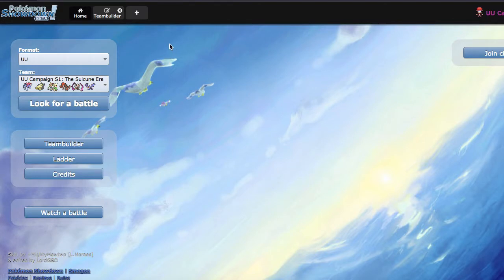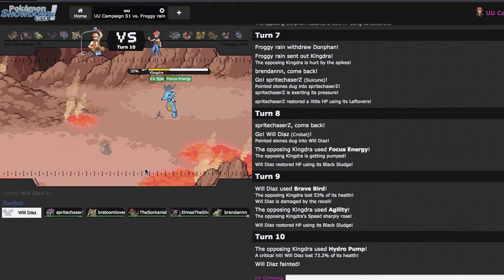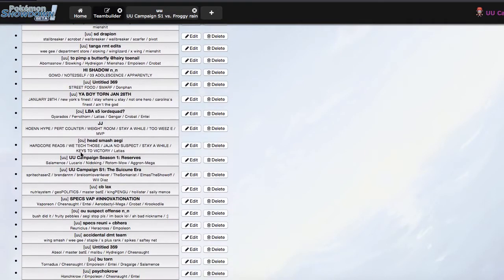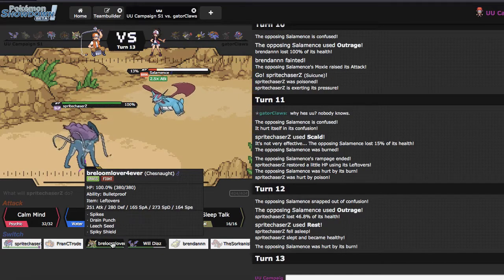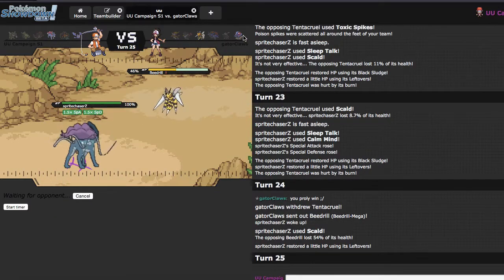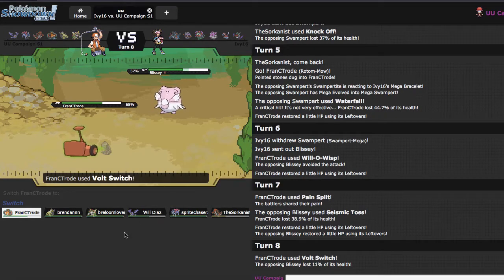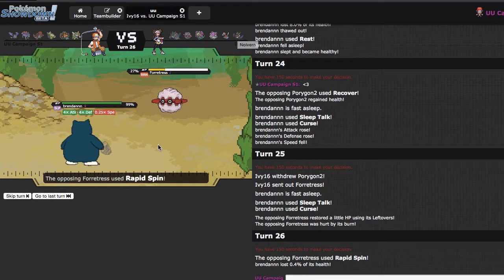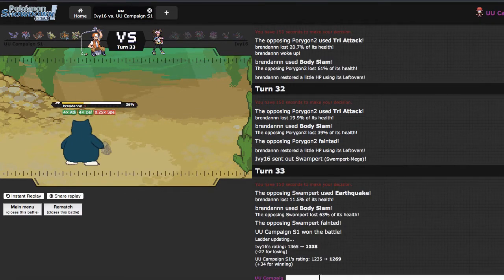UU Campaign Episode 4 - "BAN MEGAMENCE"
Yo! What's up guys, it's Geo, and welcome to another series I'm bringin here to the channel! This is kind of a weird series, but I thought it may be a twist on standard Showdown Lives.

RULES:

1. I may only start with 3 Pokemon
2. If I lose, I have to "release" one of my Pokemon
3. If I win, I can add one Pokemon from my opponent's team to my team.
4. If I do obtain more than 6 Pokemon, I can put the extras in a "box" to be used later

This video is owned by Geopolitics - A Gaming Channel, unless images/music specified in above description.